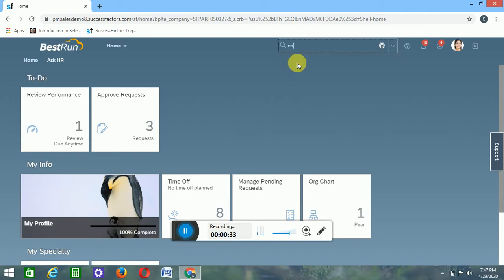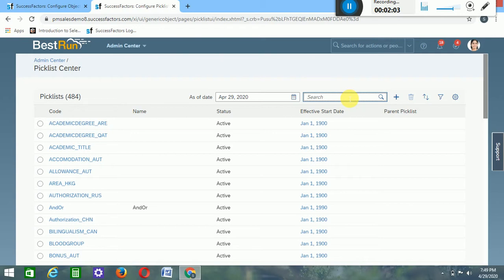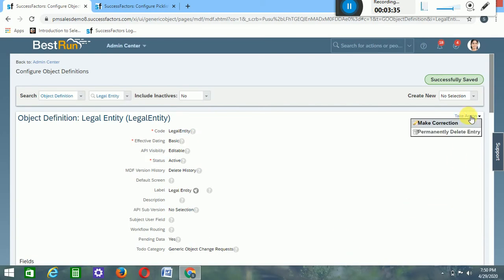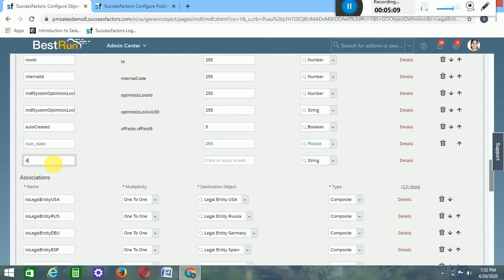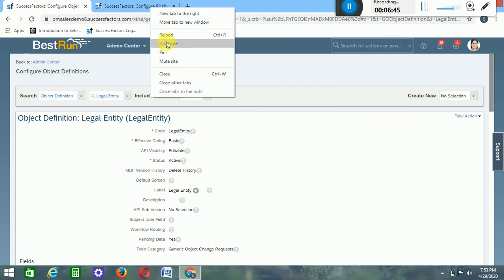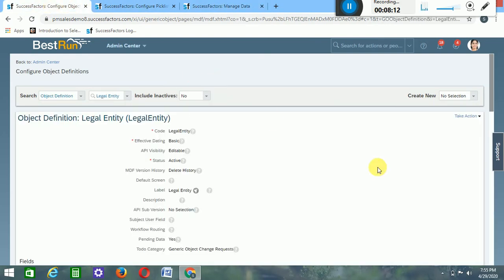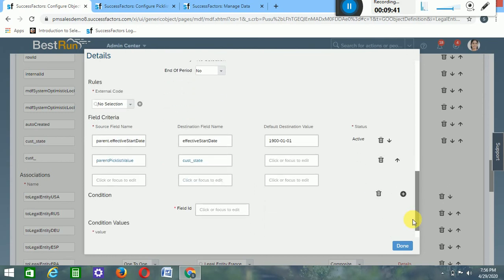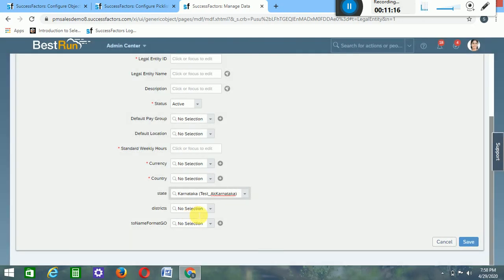configuring the picklist to an MDF object in Success Factor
Attaching the picklist to a MDF object i.e Legal Entity